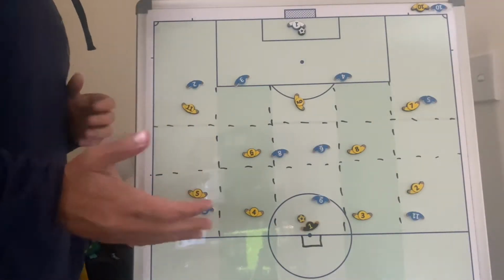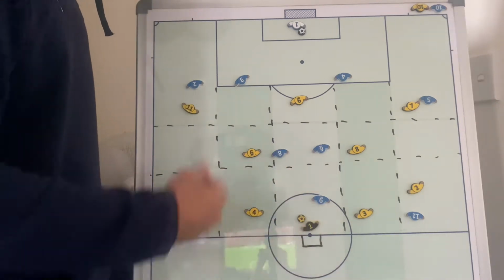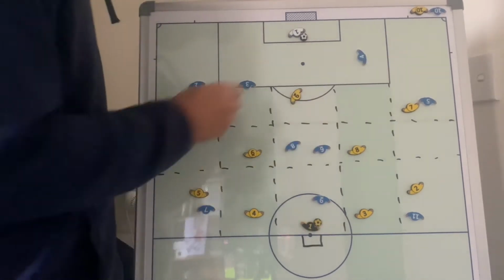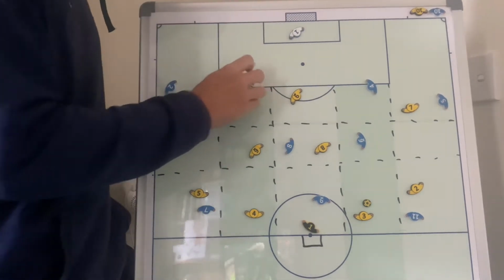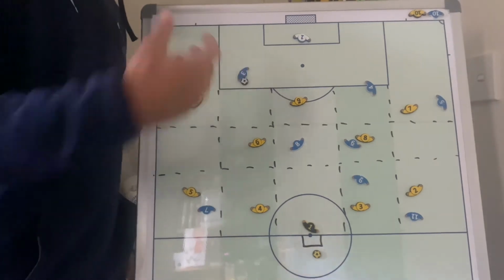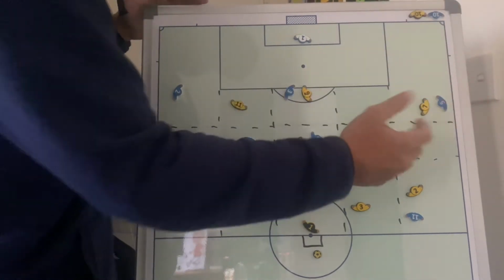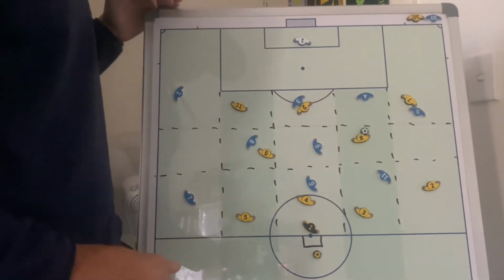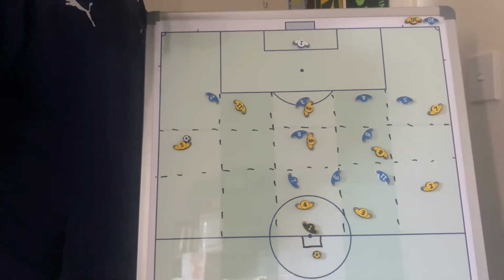Ball Possession session - Controlled Possession working with angles and body shape.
Session building up working on playing through lines, working on body shape, positioning, finding pockets of space, angles and team shape.

Player challenges -
Can we look to overload opposition
Can we drive into space allocated by teammates creating space off the ball
Can we beat our player 1v1 or 2v1 in wide areas
Can we quickly shoot when in attacking third